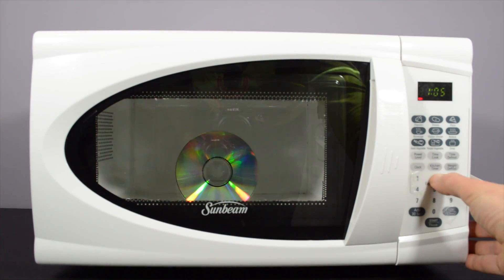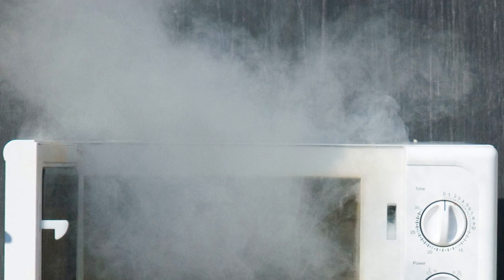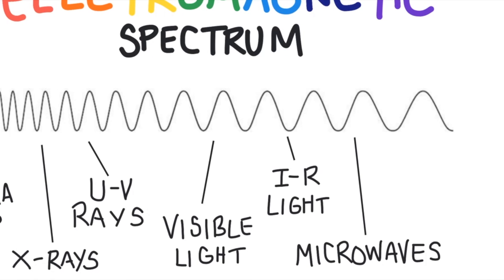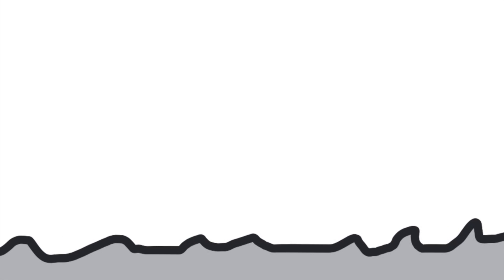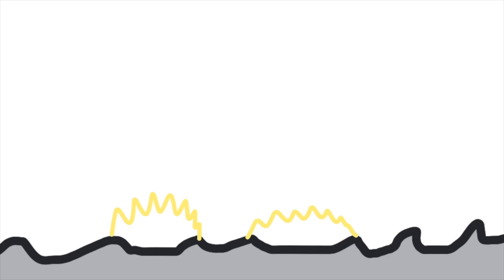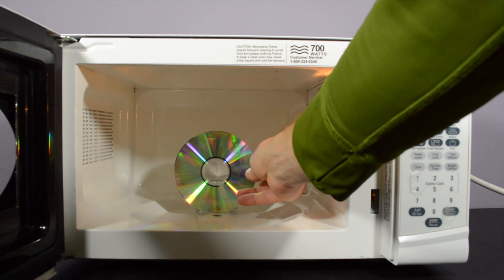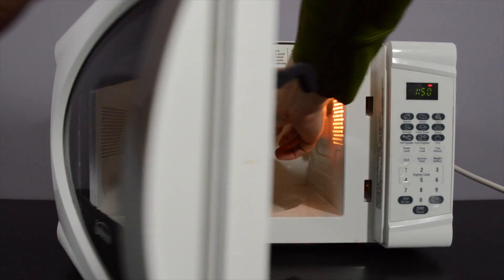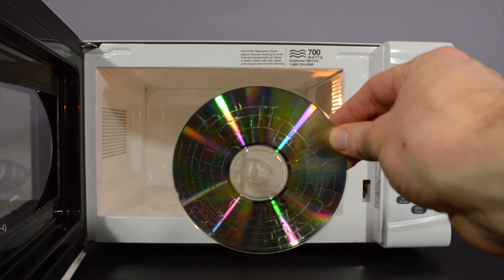DVD in the microwave?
What happens when you put a DVD into the microwave? Find out in this video and learn the science behind it.